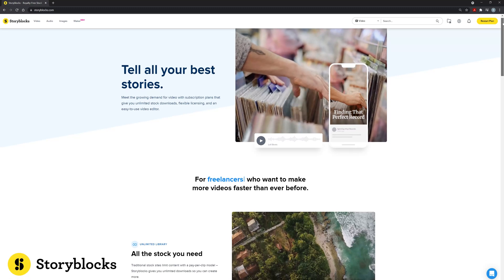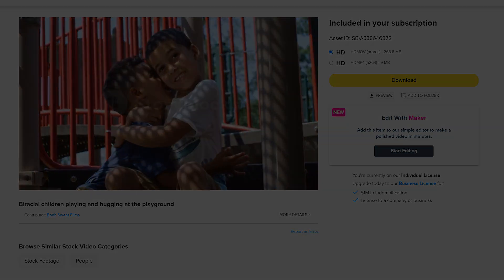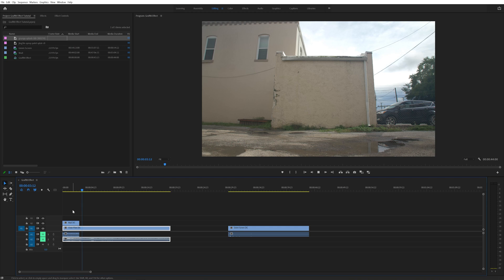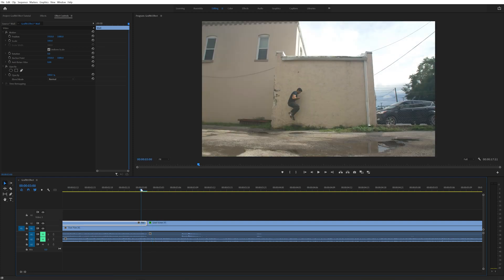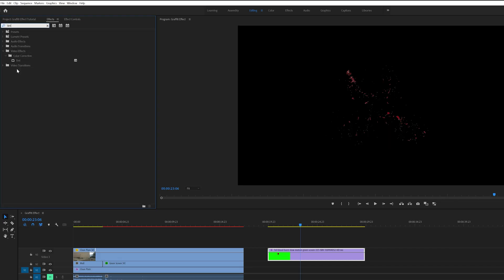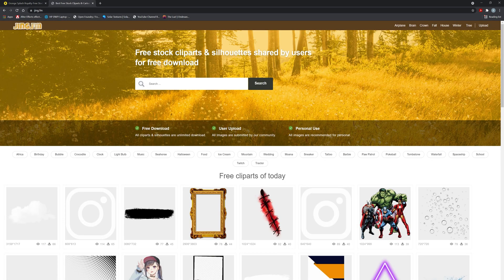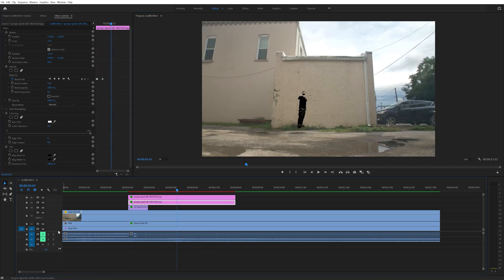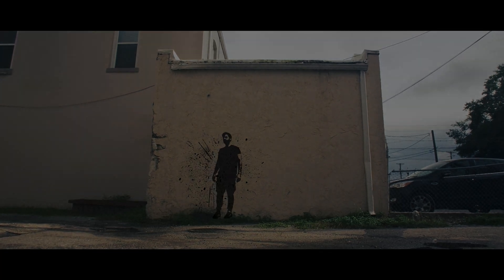Moving Graffiti Effect - Premiere Pro Tutorial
In this video I show how to create a Moving Graffiti Effect using Premiere Pro. I was able to create this effect with using a green screen, Premiere Pro and few paint splatter stock footage elements.